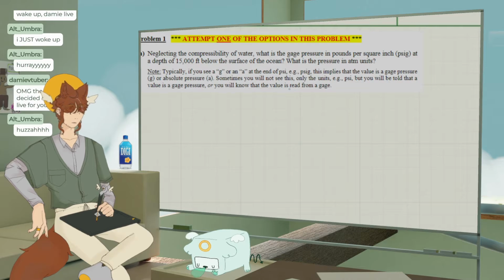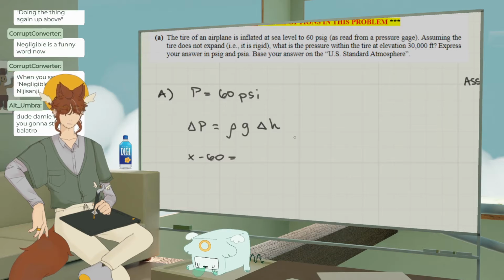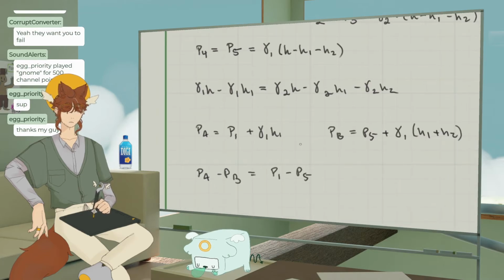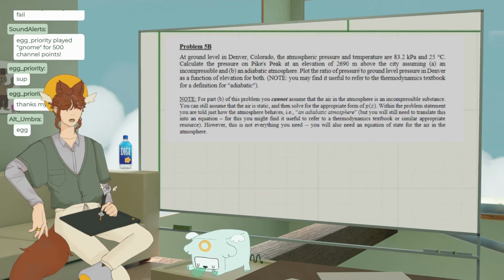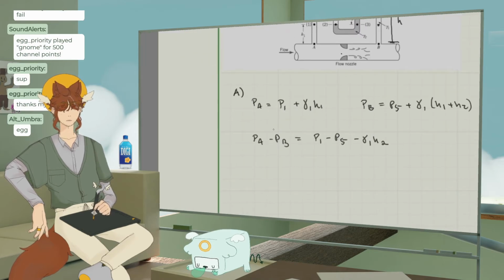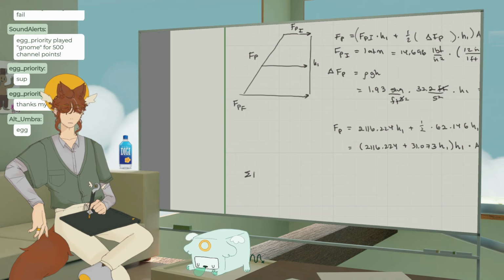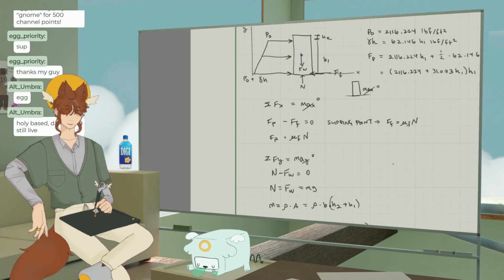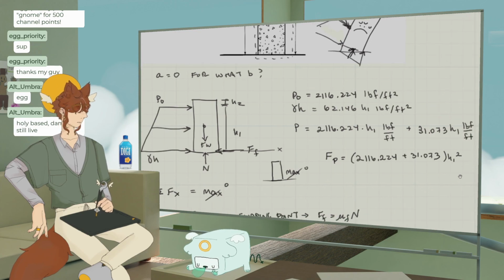if i study fluid mechanics enough i think i can cast Shape Water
damie steps deeper into the world of fluid dynamics and feels the ..pressure ... rise eheh it's pressure, we did a pressure problem set :o)
it's very funny looking back and being like yeah wow i never actually did finish that problem LOL

catch me live at the twitch link in my about!

0:00 - starting soon
1:19 - stream starts
streamed april 14th